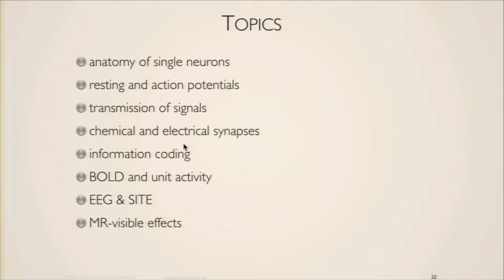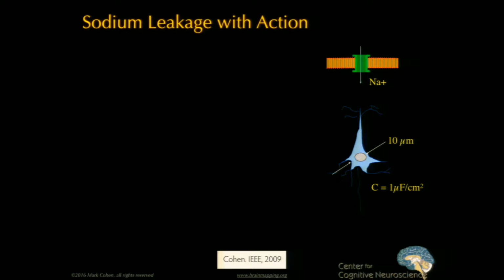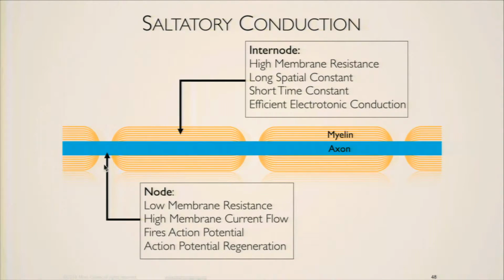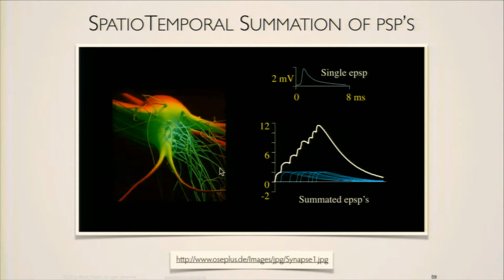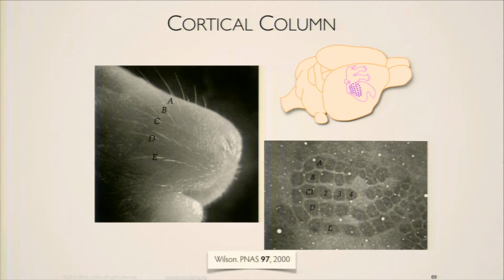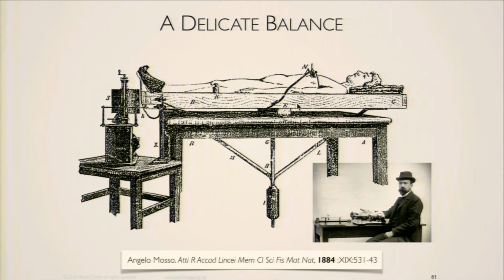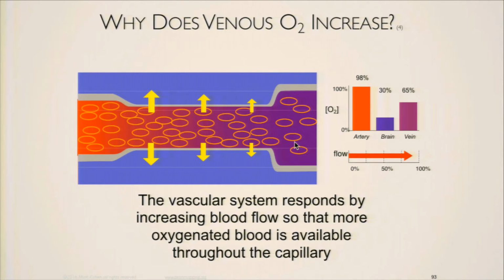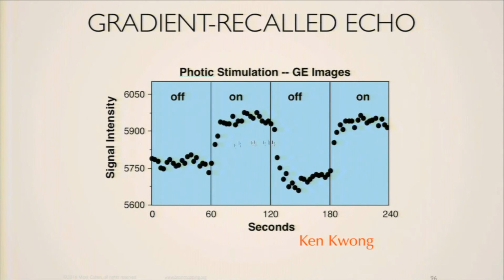NITP 2016 - Dr. Mark S. Cohen - Neural Signaling and an Overview of the Bold Experiment